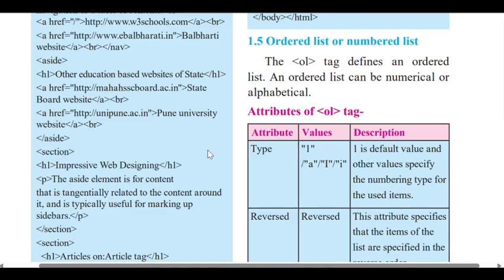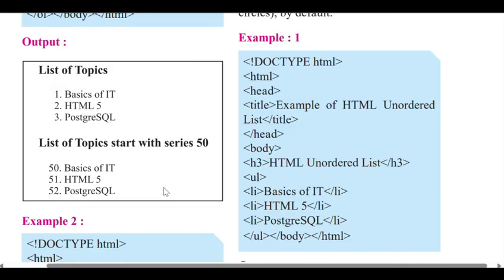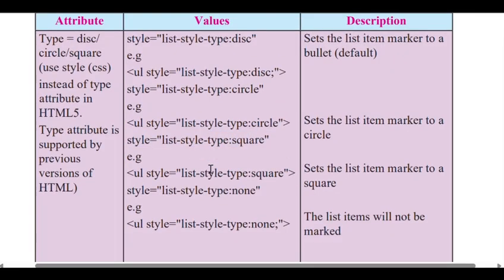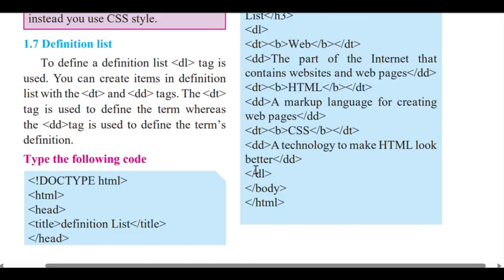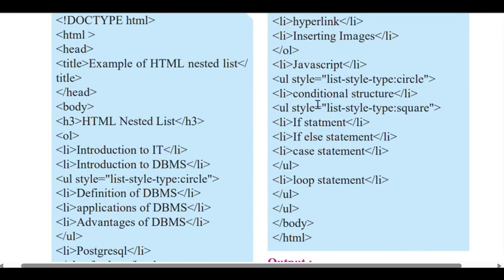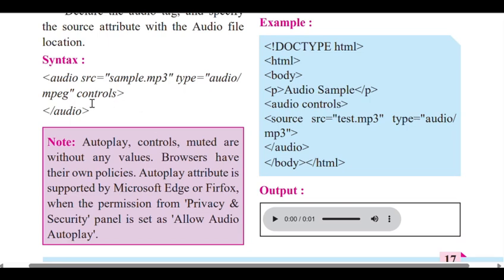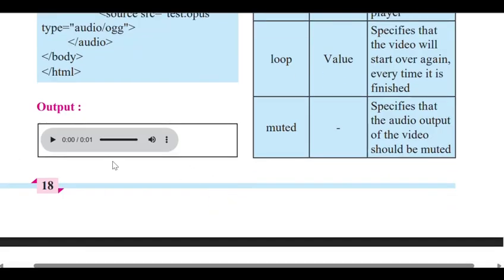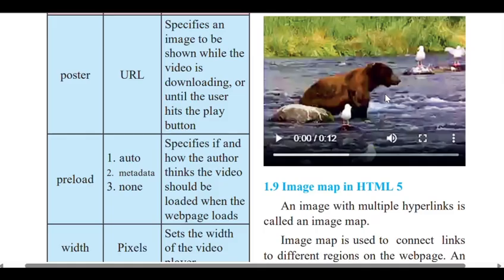Class 12//Information Technology//Chapter1. Advanced Web Designing//Part 4// Explanation